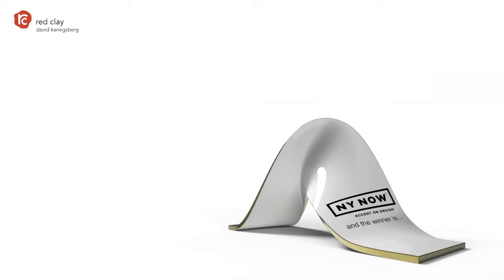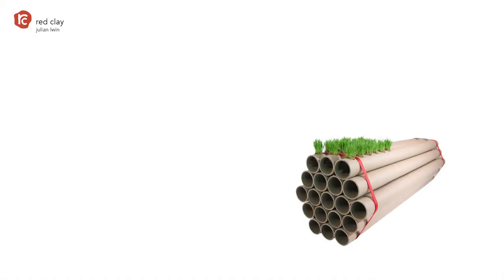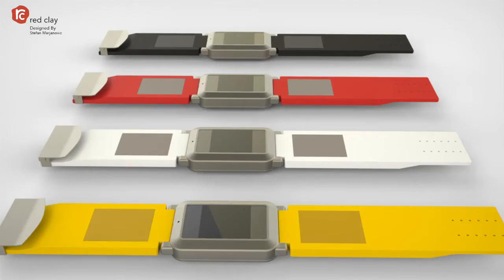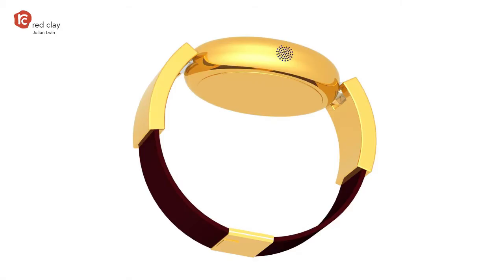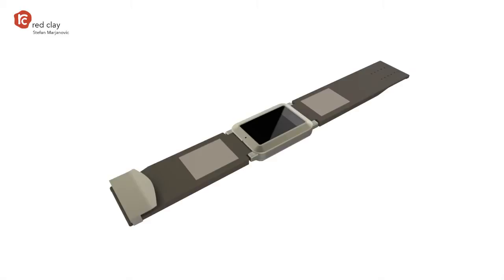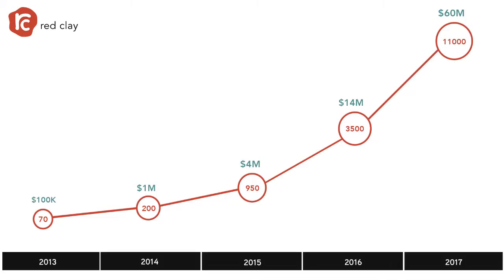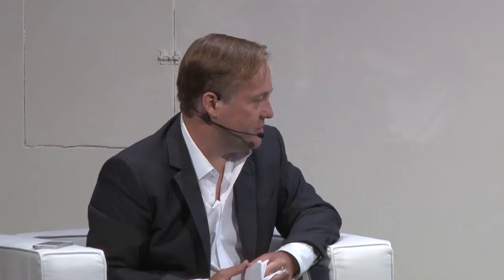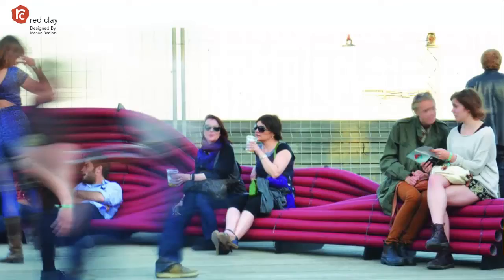Red Clay - Ashley Etling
Red Clay connects companies, from start-ups to global enterprises, to a community of award winning designers.

Presenter: Ashley Etling
Monday, June 16 (2014)

LAUNCH Beacon took place June 16 at the Metropolitan Pavilion in NYC. LAUNCH Beacon is an exclusive 150-attendee summit for leaders in retail, e-commerce, payments & location. In one jam-packed day, we looked at the 10 most important technologies in the space, discussed emerging trends and shared user behavior.

LAUNCH Beacon is produced by LAUNCH Media, founded by serial entrepreneur and journalist Jason Calacanis.